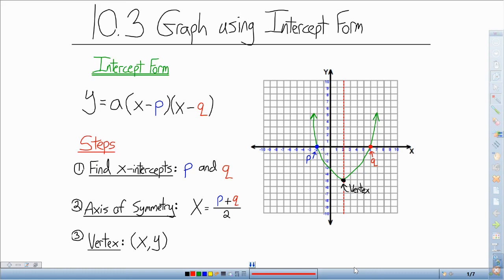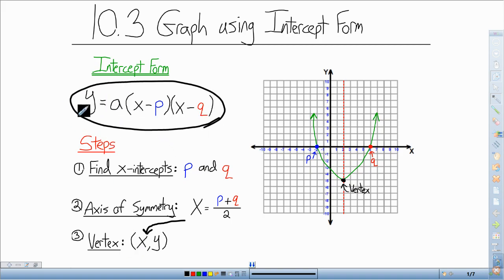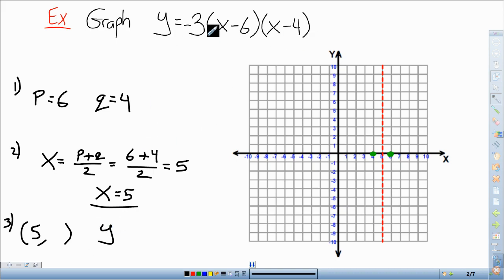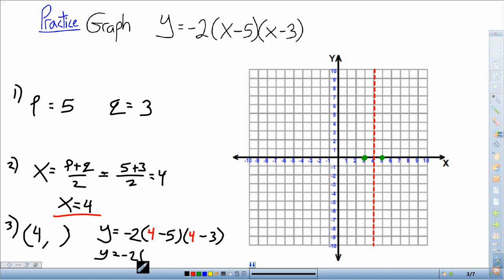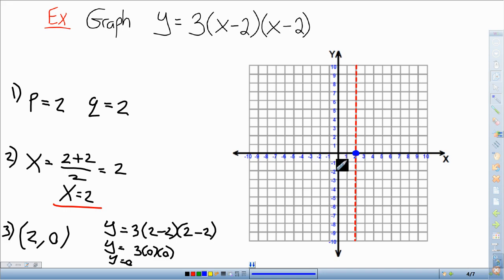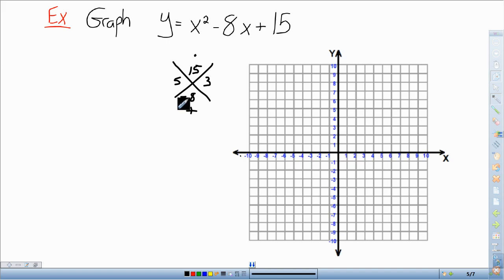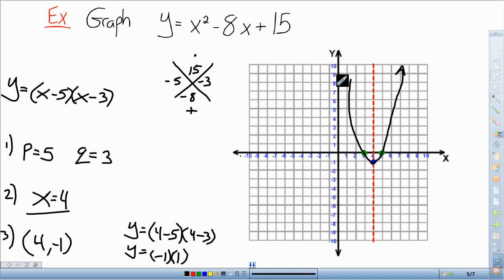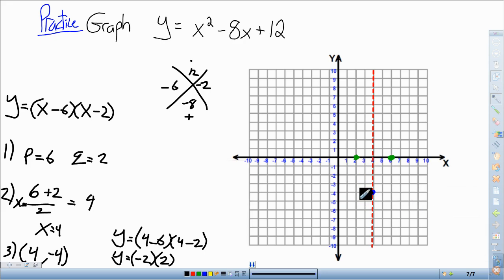Math90 10.3 (Notes)